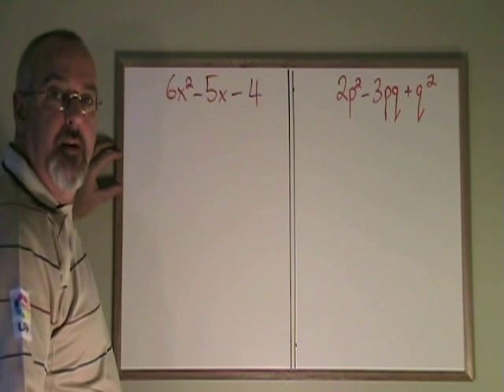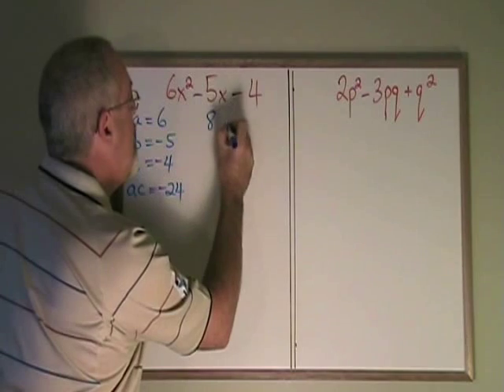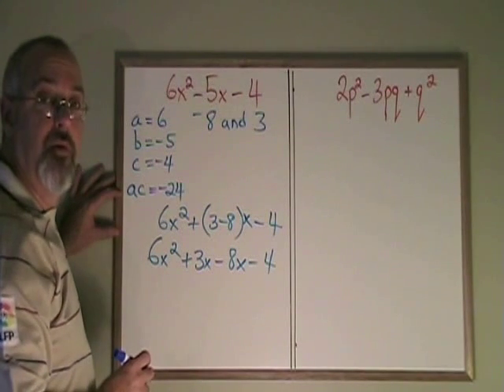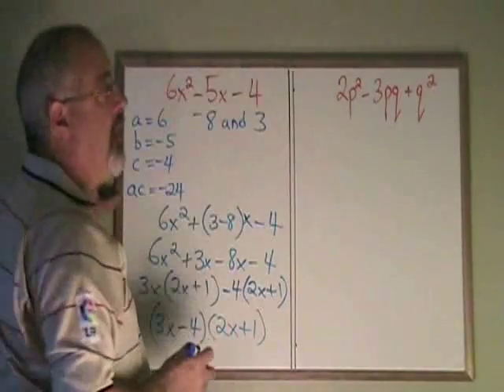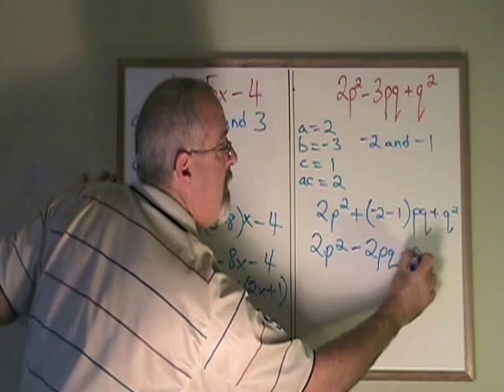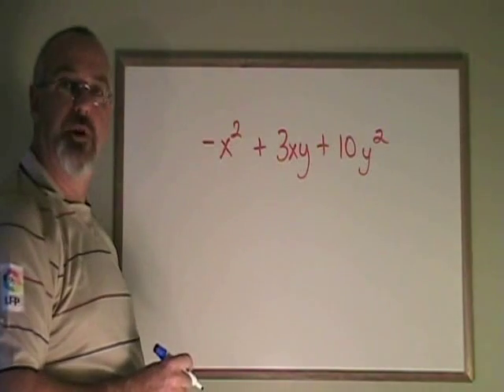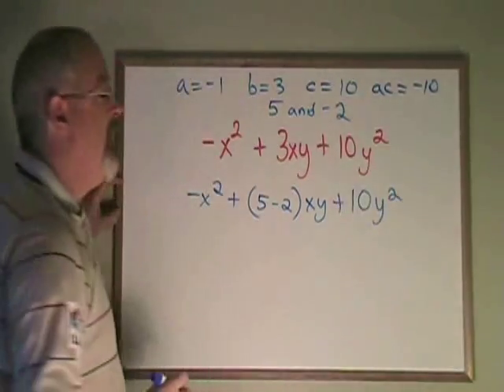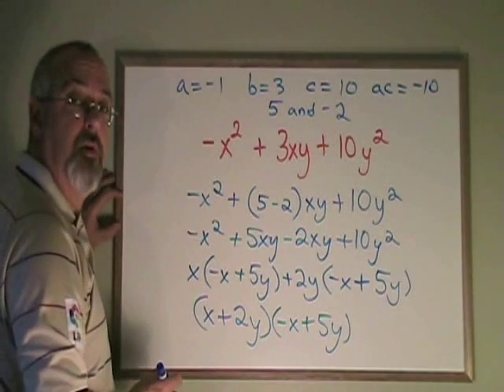Factoring the Complex Trinomial